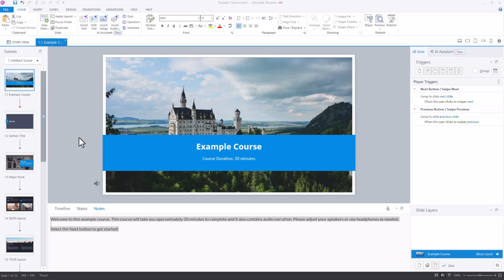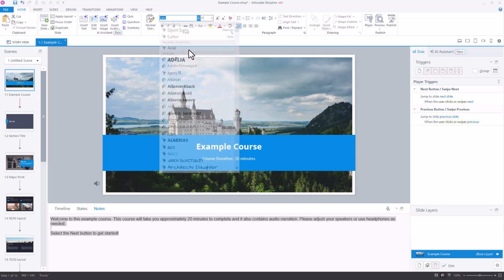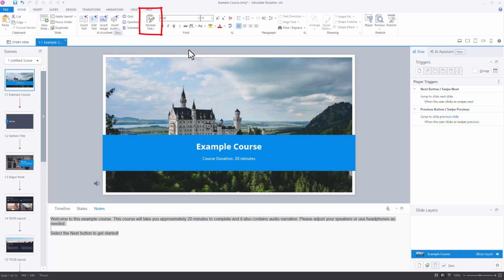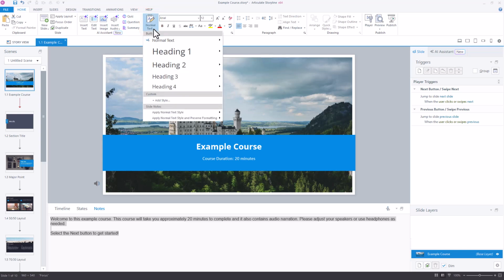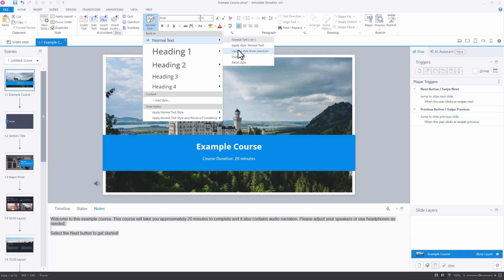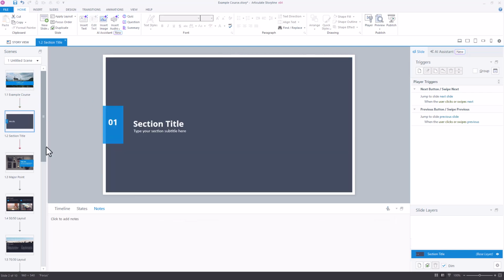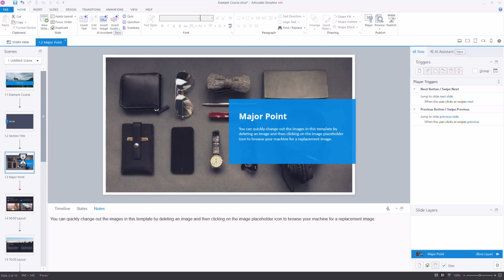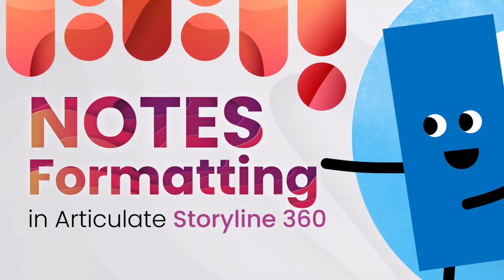Notes Formatting in Articulate Storyline 360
Are you going to each slide to update your notes or course transcript? In this quick tutorial, we'll show you how to update all of your slide notes at once!